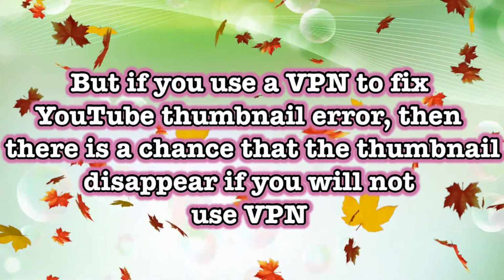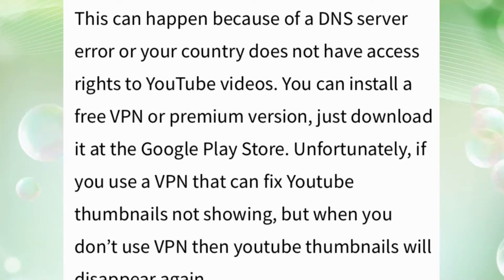Fix Your YouTube Thumbnail Error by Installing VPN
This Video are intended for Youtube Creator or beginners who just started. I hope this video will help.
Fix Your YouTube Thumbnail Error by Doing Force Stop to YouTube App
Fix Your YouTube Thumbnail Error by Clearing Youtube App Watch History
Fix Your YouTube Thumbnail Error by Checking for Incompatible Extension
Fix Your YouTube Thumbnail Error by Clearing Your Internet Browser Cache
Fix Your YouTube Thumbnail Error by Checking Your Internet Speed
How To Deal With YouTube Thumbnail Error?
Why I Cannot Customize or Change Thumbnail? It's Error
Create Topical Response Videos to get your YouTube Channel Noticed
Collaborate with other YouTubers to get Your Youtube Channel Noticed
Socialize with other Youtubers,  & Use Apps to get your YouTube Channel Noticed.
Polish Your Channel's Appearance to get your YouTube Channel Noticed
Avoid Cliches With An Effective CTA to get your Channel Noticed
Use Evocative Thumbnails to get your YouTube Channel Noticed
Create Effective Description to get your YouTube Channel Noticed
What is SEO on YouTube?
Make Your Tags with SEO in Mind to get your Youtube Channel Noticed
Engage in the Comments of other videos to get your YouTube Channel Noticed
Ways To Get Your YouTube Channel Noticed
10 Effective ways  you can grow your Youtube Channel
What is DMCA in YouTube?
What action does YouTube take for infringement?